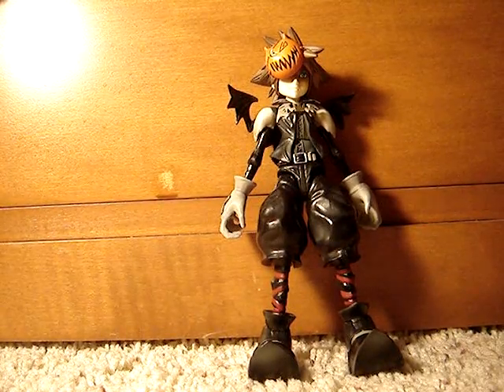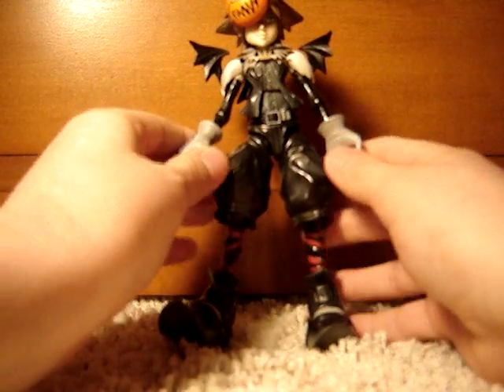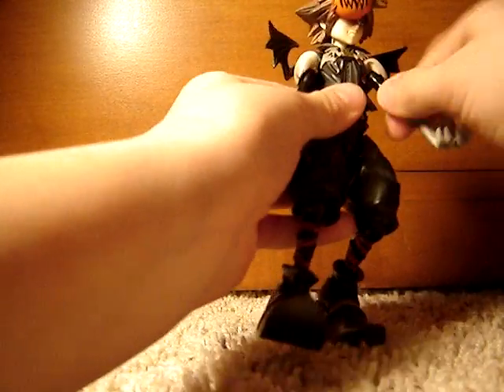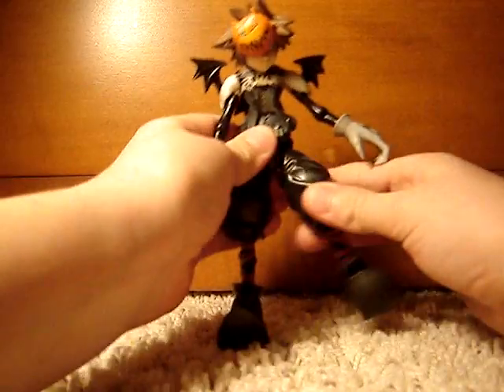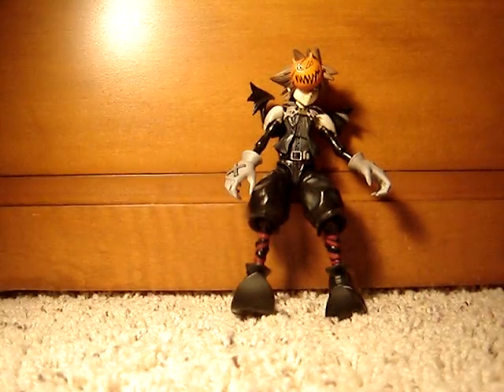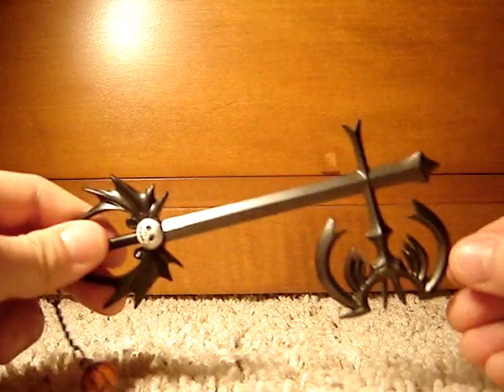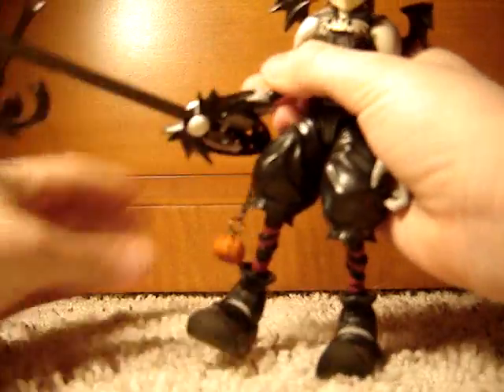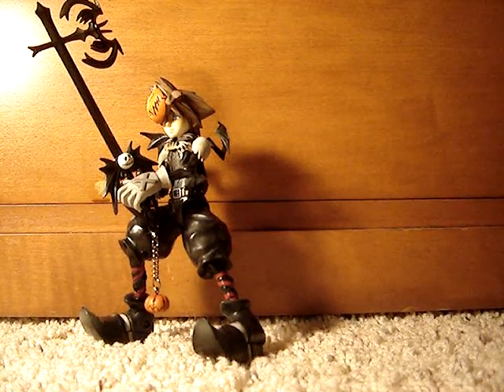Kingdom Hearts Play Arts Halloween Town Sora Review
A kingdom hearts play arts Halloween town Sora review.